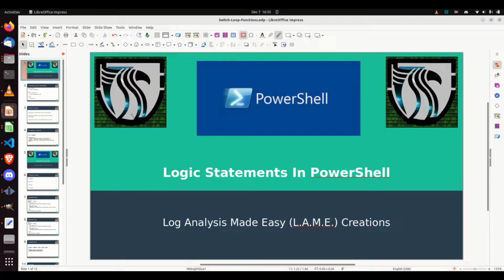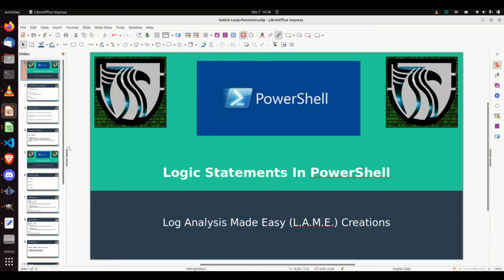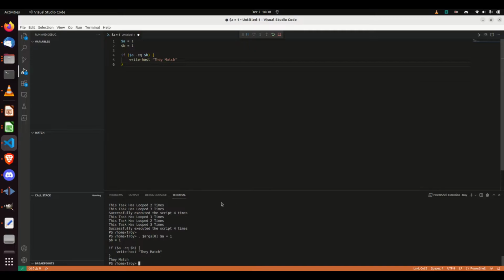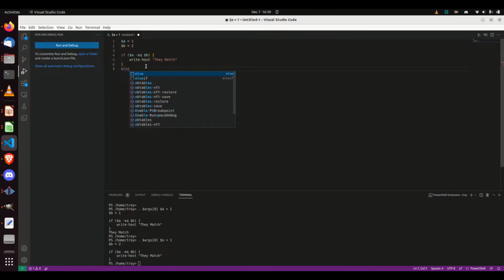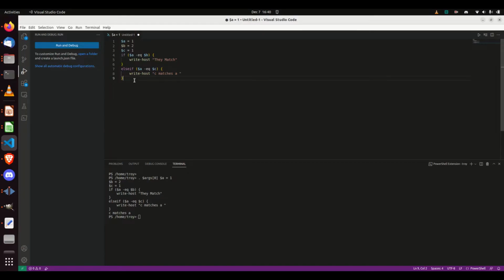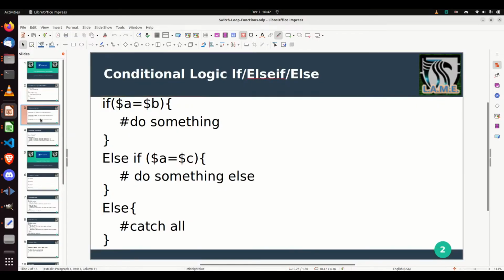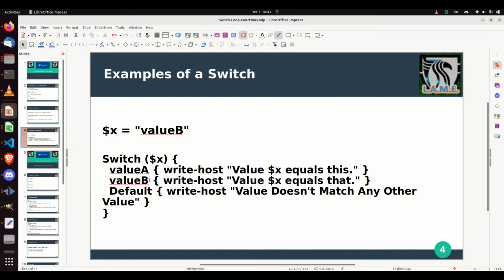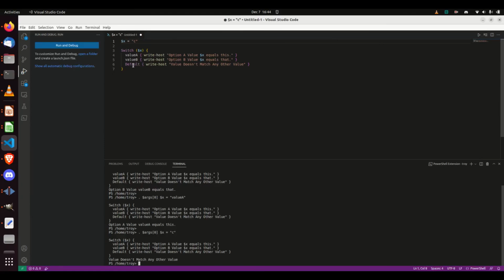PowerShell If - ElseIf - Else and Switch Statements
This powershell tutorial will walk you through different logic control statements to allow powershell to take different actions depending on different situations.

00:00 Splash Screen
00:10 Introduction
01:33 Visual Studio Code Setup a PowerShell Page
02:01 If statement
04:05 Else If Statement
05:40 Else
07:18 Switches